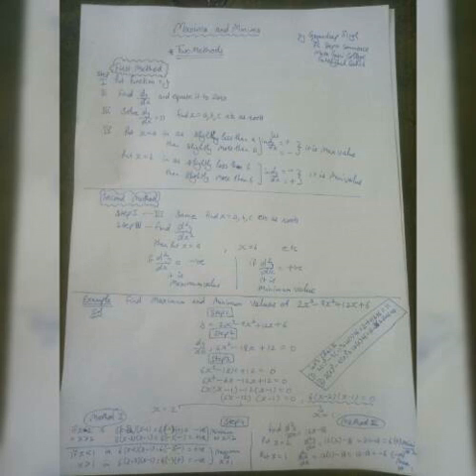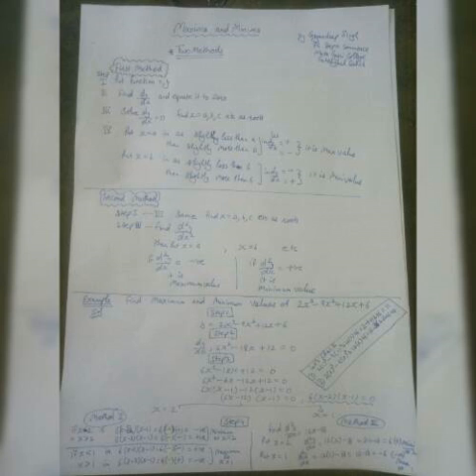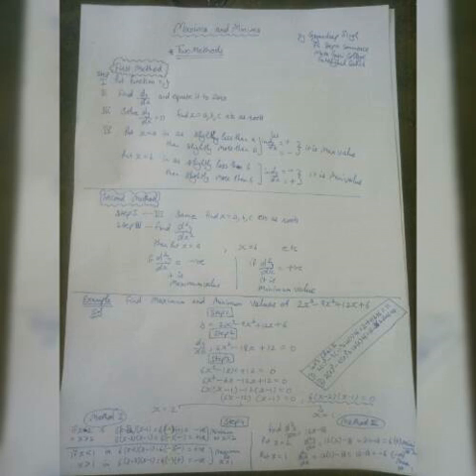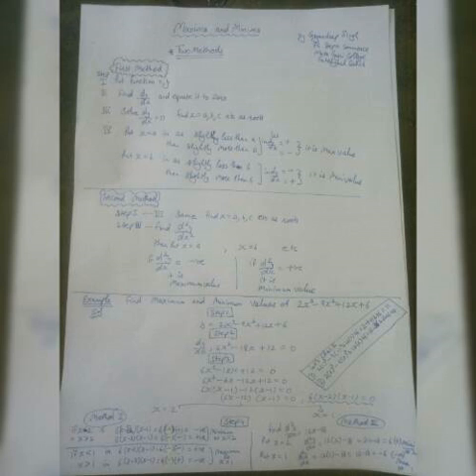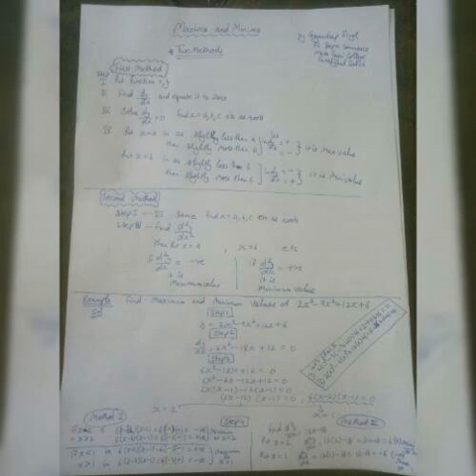Maxima and Minima